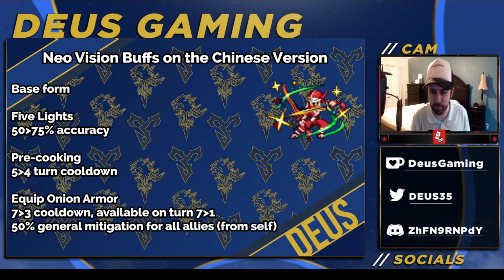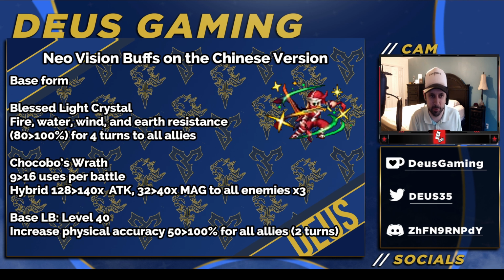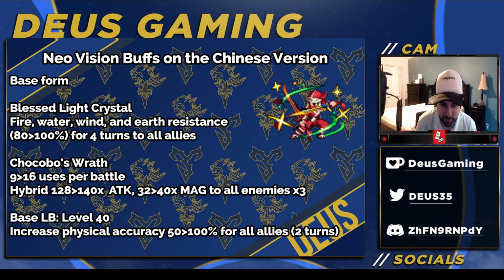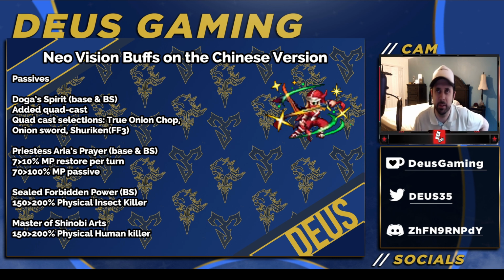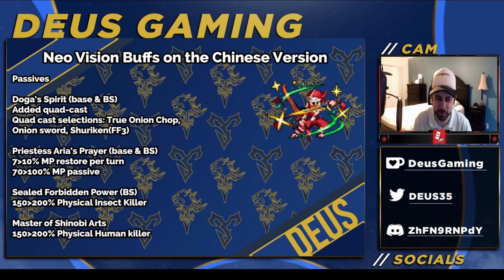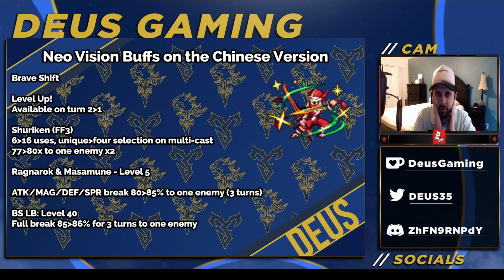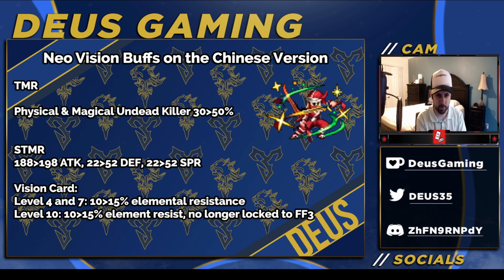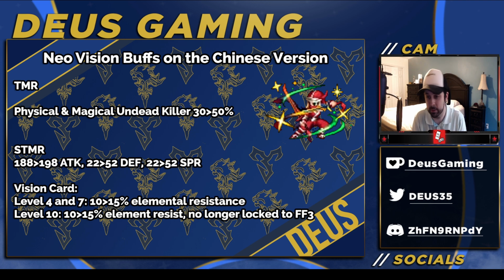They fixed Neo Vision Onion Knight! HUGE BUFFS! [FFBE CN]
Why couldn't global and JP get this version of onion knight? He's way better now!